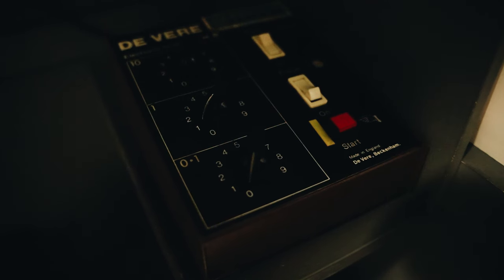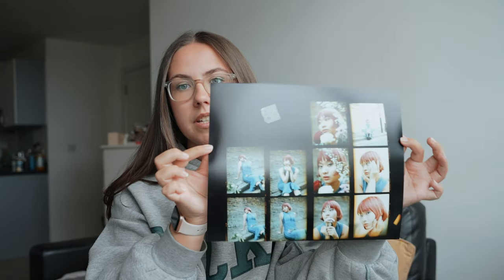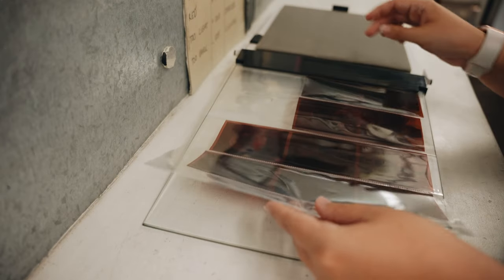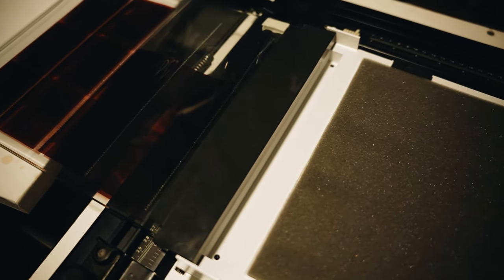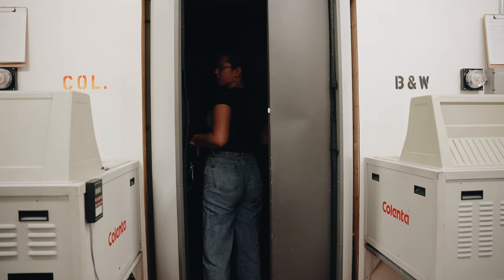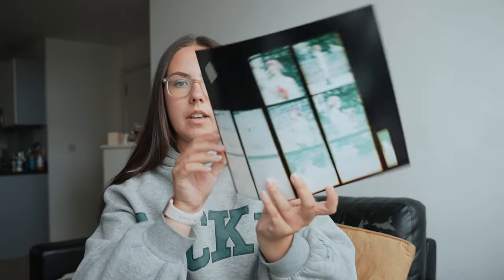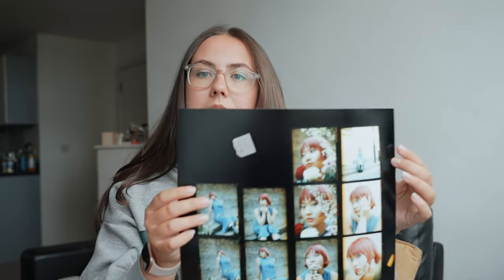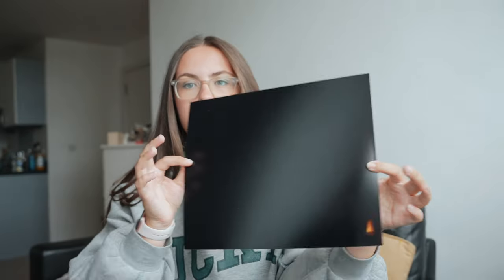How I Print Contact Sheets in the Darkroom | Film Photography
In today's video, I'm printing contact sheets in the darkroom from medium format film; a mixture of different film stocks, including Kodak Portra 400 and Fujifilm Pro 400H.

If you missed my first video all about printing film in the darkroom, you can catch it

Browse my Equipment

TIMESTAMPS

0:00 Introduction
0:28 What is a Contact Sheet?
0:58 The Process
6:58 The Photos
7:33 Coming Soon